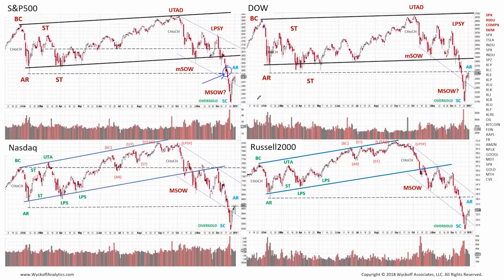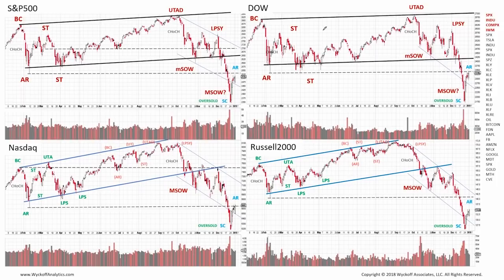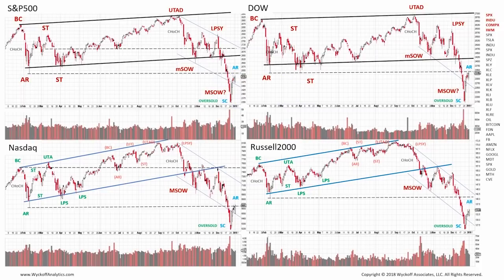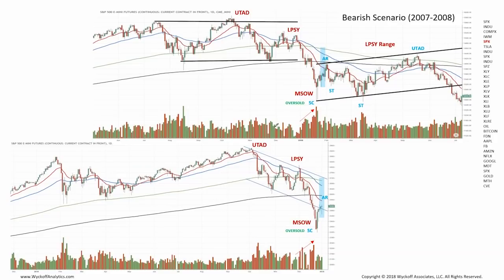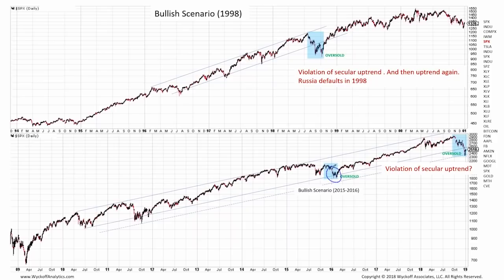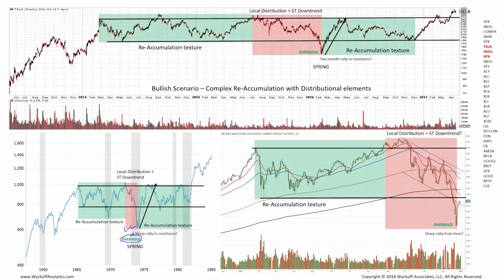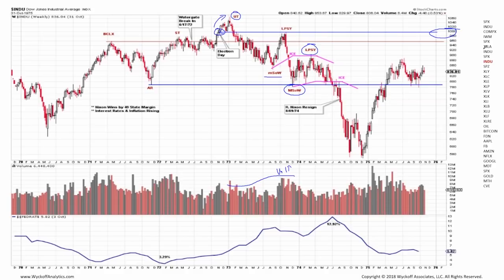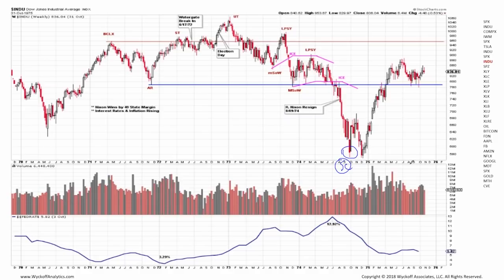2019 Wyckoff Market Outlook - 01.04.19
2019 Wyckoff Market Outlook covers these indexes $SPX, $INDU, $COMPQ, and IWM.  Power Charting weekly sessions feature Roman Bogomazov & Bruce Fraser.  This episode is an excerpt from the 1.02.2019 Wyckoff Market Discussion webinar.
This Power Charting episode originally aired on StockChartsTV.